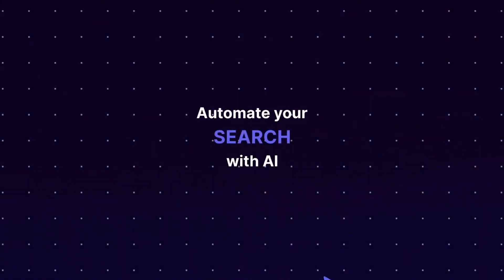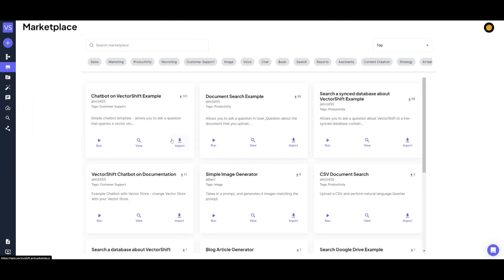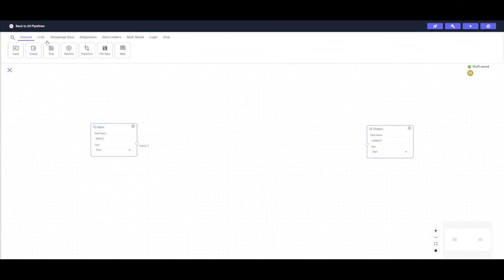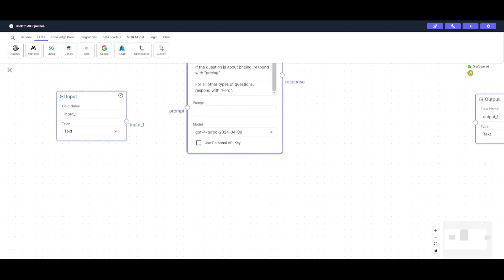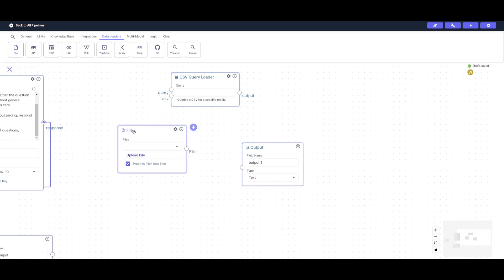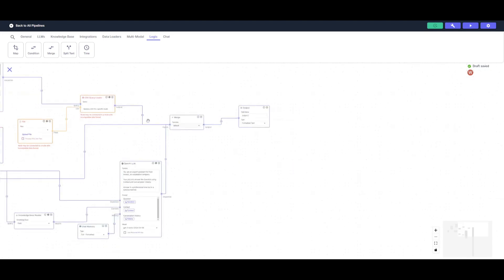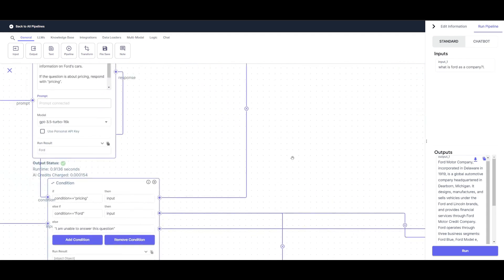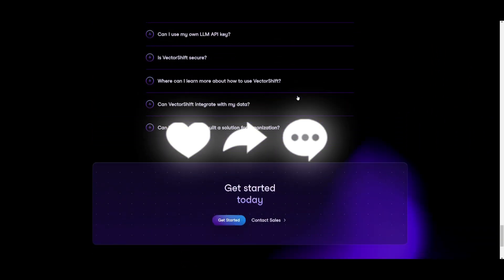How To Create AI Agents that Query Data! AI Copilot for Your Data - Excel and MySQL!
In this video, we delve into the transformative capabilities of Vectorshift, your specialized copilot for data analysis. Whether you're working with SQL, CSV, VS, Polars, or other file formats, VectorShift empowers you with seamless interaction, leveraging LLMS and RAG models to enhance your data experience.

Today's video centers around the creation of AI agents adept at handling tabular data, bolstering their capability to process numerical values. While conventional language models excel in contextual comprehension, numerical data often poses a challenge. Our objective is to craft an AI agent proficient in processing vast amounts of numerical data, including financial reports for renowned companies like Ford.

Key Takeaways:
- Explore the potential of AI automation through chatbots with Vectorshift.
- Witness the creation of AI agents tailored for handling tabular data efficiently.
- Understand the significance of numerical data processing in AI applications.
- Gain insights into deploying AI agents to analyze financial reports for companies like Ford.

Your support encourages us to create more content like this.

## Additional Tags and Keywords:
AI automation, chatbot deployment, Vectorshift tutorial, numerical data processing, AI agents, financial data analysis, Ford financial reports, AI applications, machine learning, artificial intelligence.